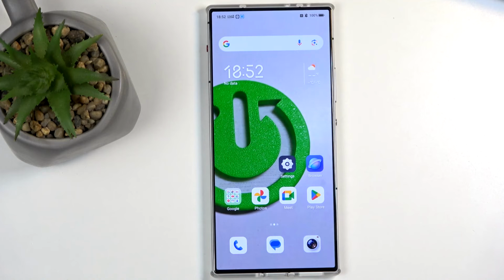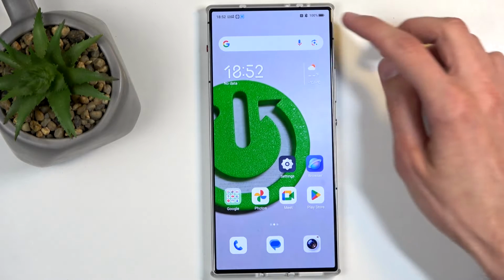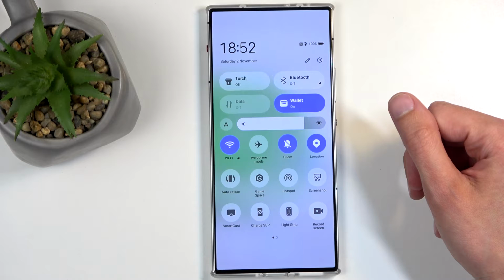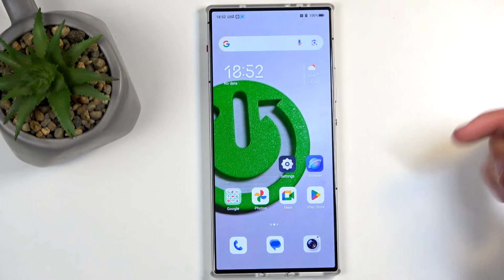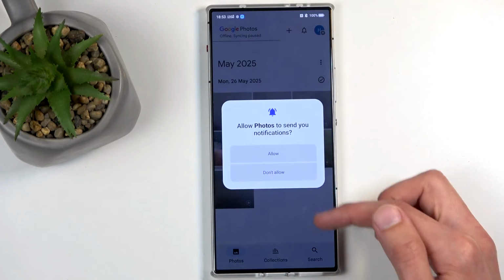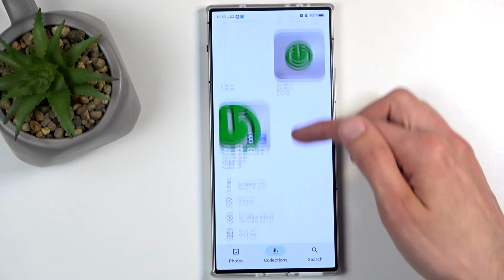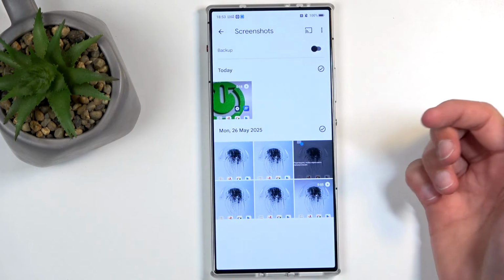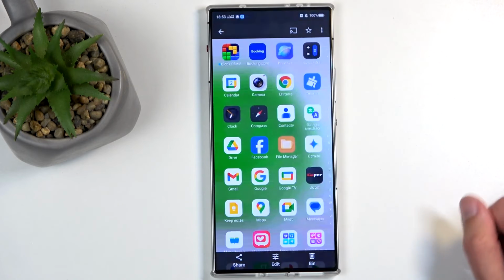RedMagic 10 Air – How to Record Screen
Learn how to record your screen on the RedMagic 10 Air with this easy step-by-step guide. In this video, we show you how to access the built-in screen recorder, choose between system and microphone audio, and save your recordings directly to your photos or collections. Whether you want to capture gameplay, tutorials, or app activity, the RedMagic 10 Air makes it simple to start and stop screen recording. We also explain where to find your saved videos and discuss possible limitations with certain apps that may block screen recording. Follow along to make the most of your RedMagic 10 Air screen recording feature.

How to record screen on RedMagic 10 Air?
How to find saved screen recordings on RedMagic 10 Air?
Why is my screen recording black on RedMagic 10 Air?

0:00 Start and open screen recorder
0:15 Accessing screen recorder toggle
0:30 Choosing audio options
0:45 Starting and stopping the recording
1:00 Locating saved recordings in collections
1:20 App limitations and black screen issues
1:50 Tips and closing remarks